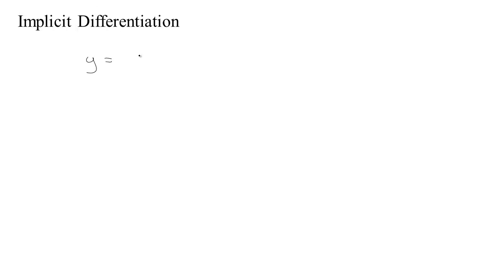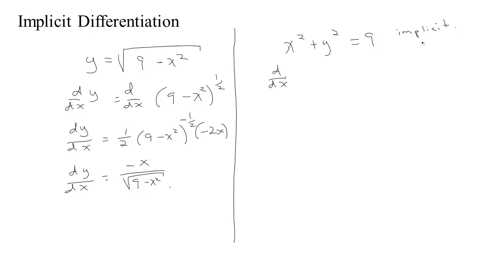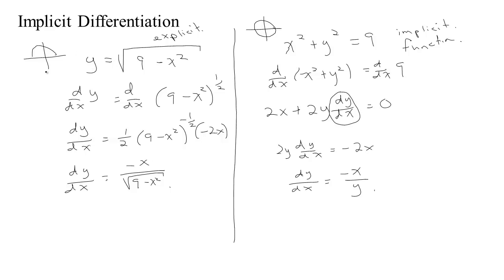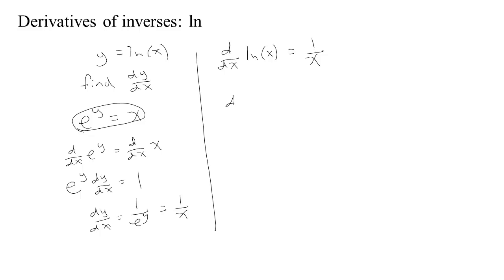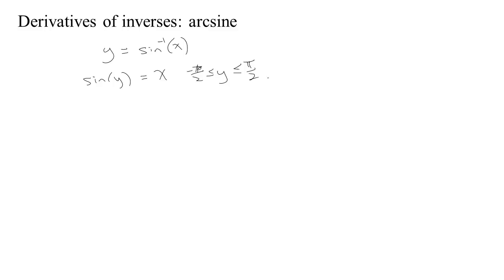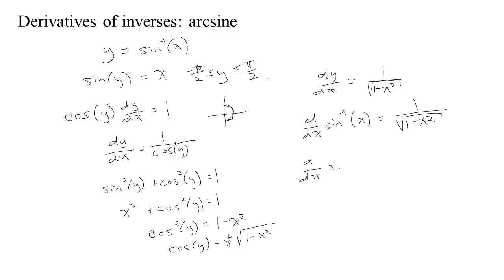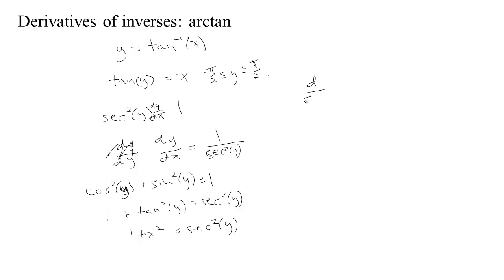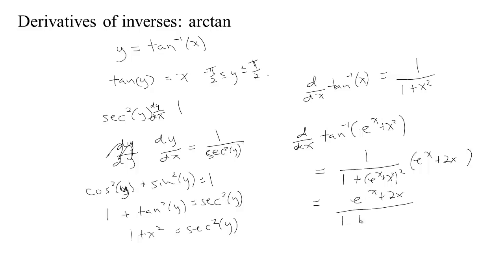4-Implicit Differentiation and Derivatives of Inverse Functions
Implicit Differentiation and Derivatives of Inverse Functions including ln, arcsine, and arctangent.